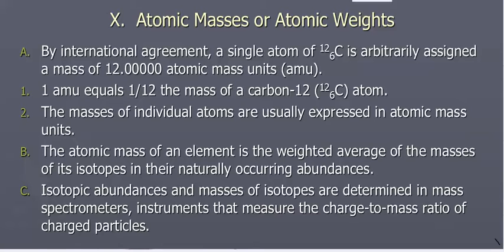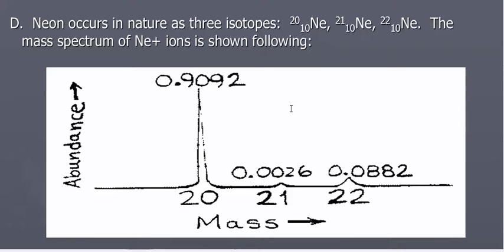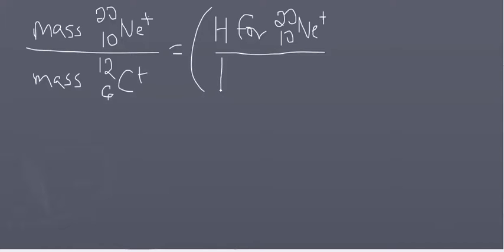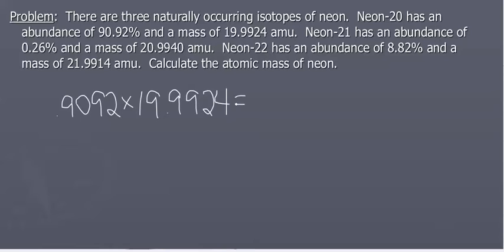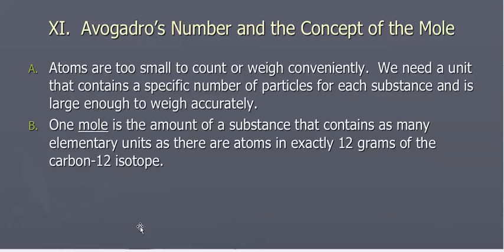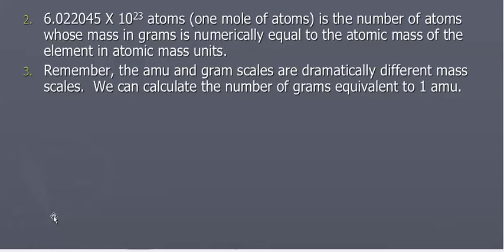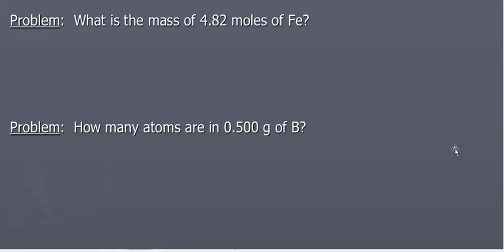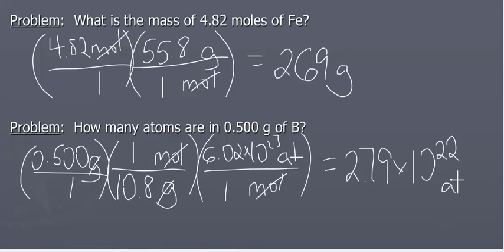Atoms, Molecules, and Ions 3